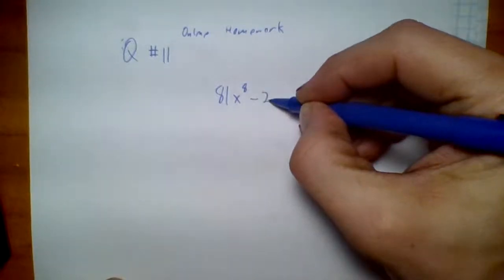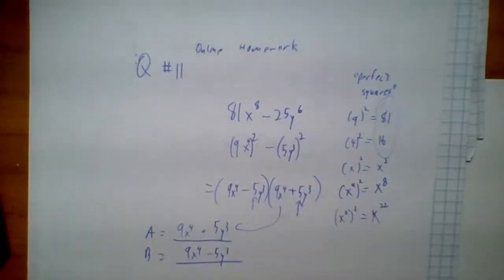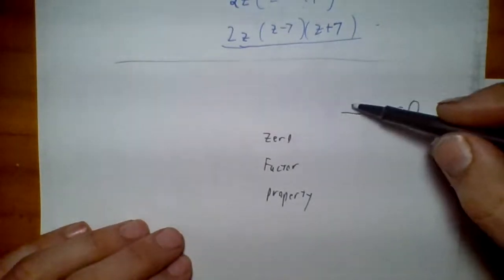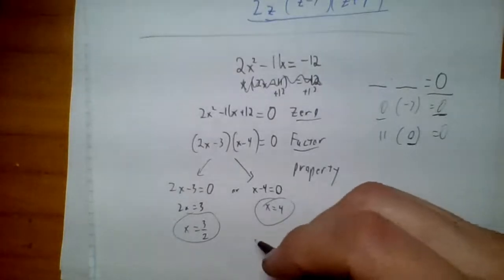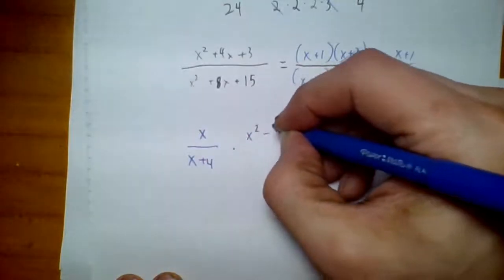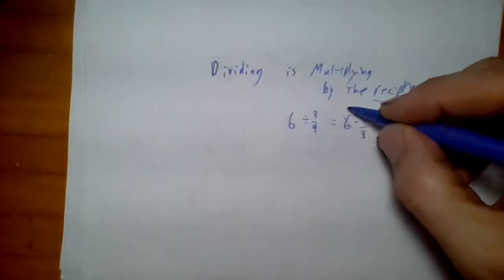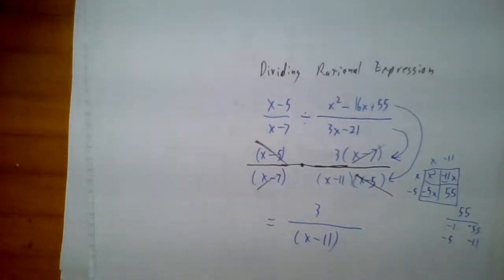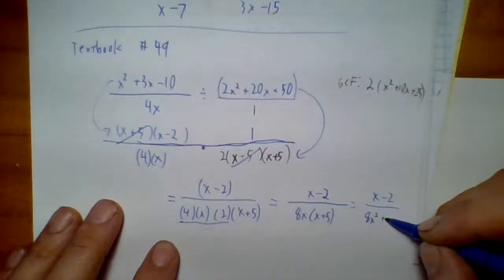MA 115 April 3rd PM